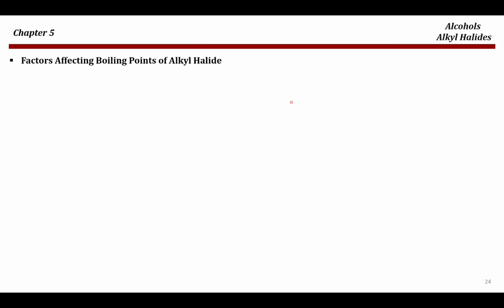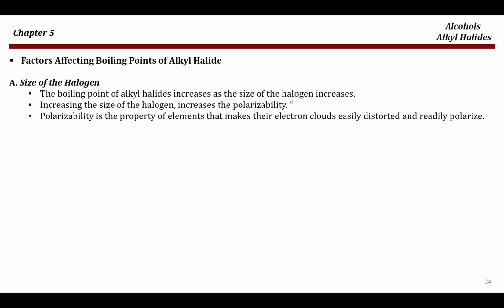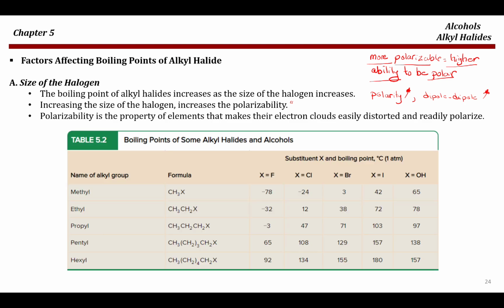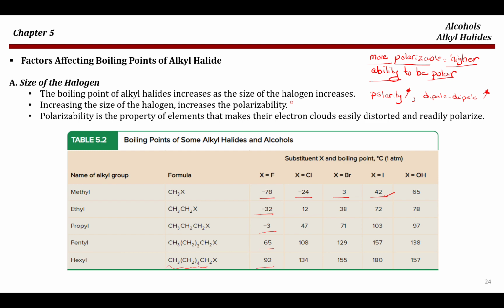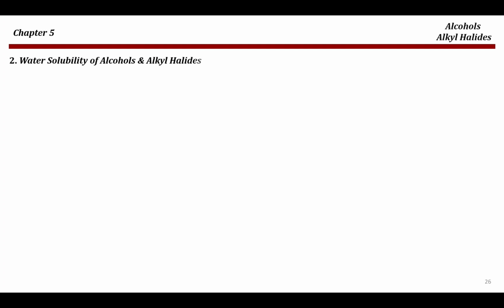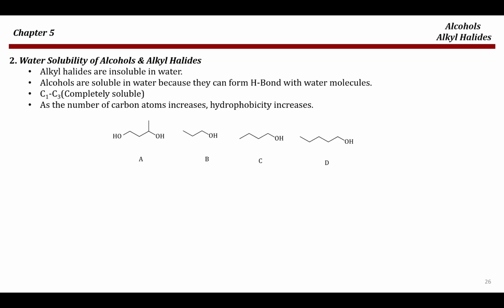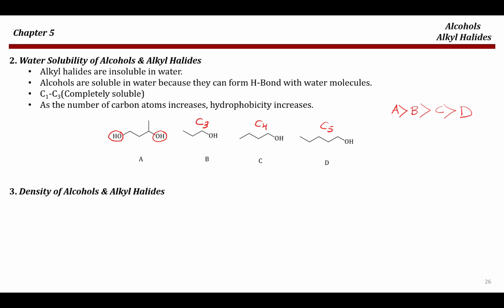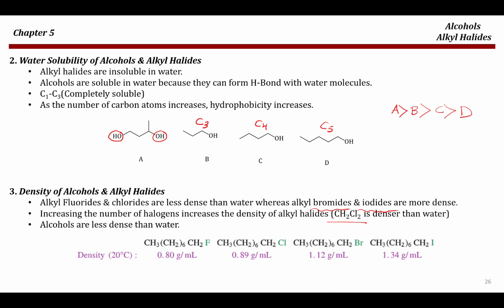Physical Properties of Alcohols & Alkyl Halides-Part-2